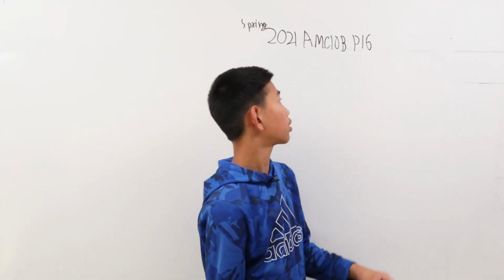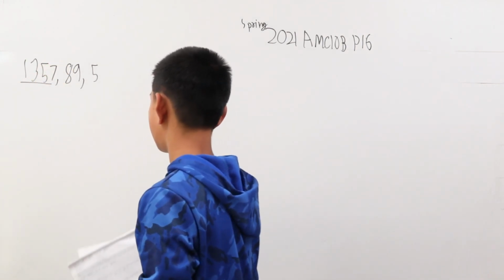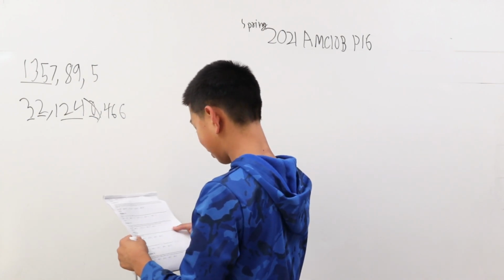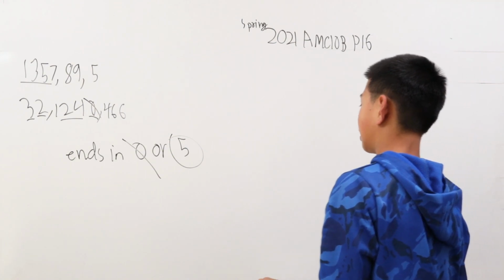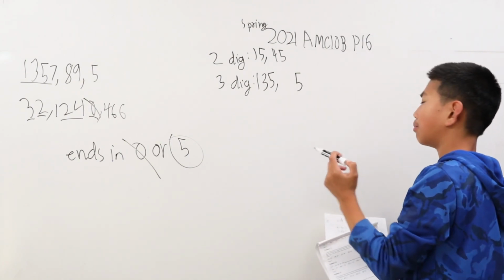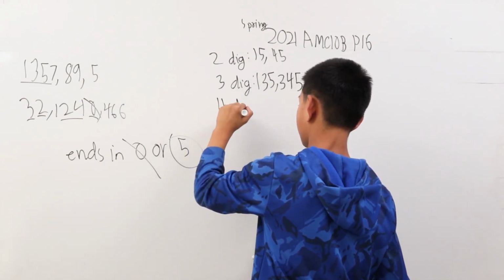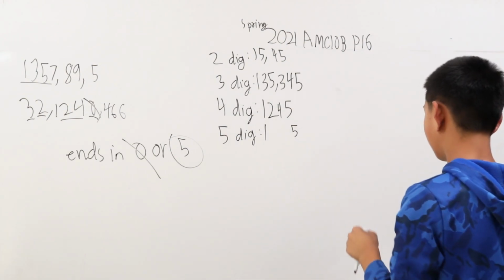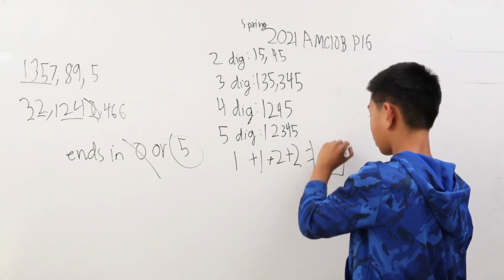2021 SPRING AMC 10B P16